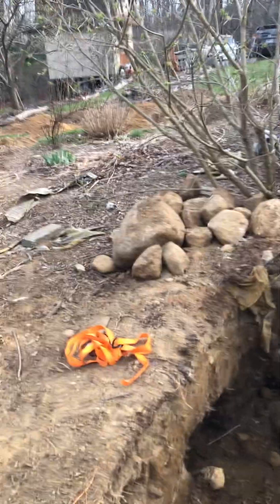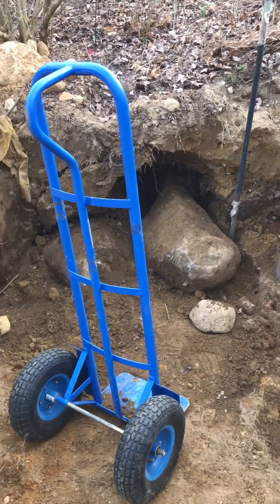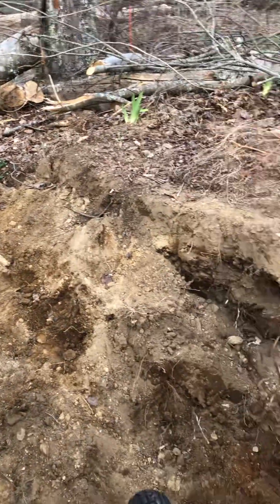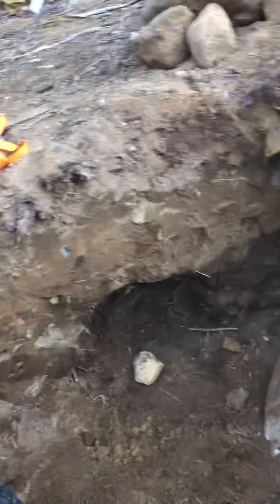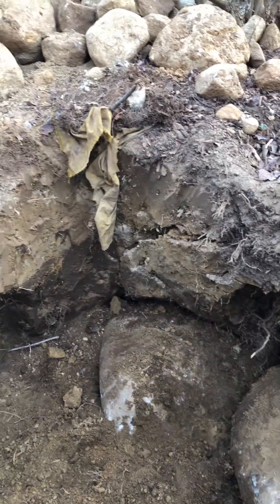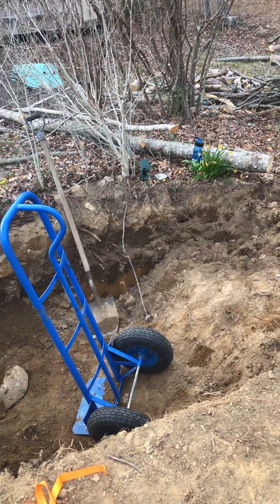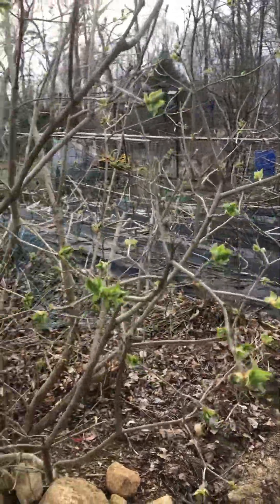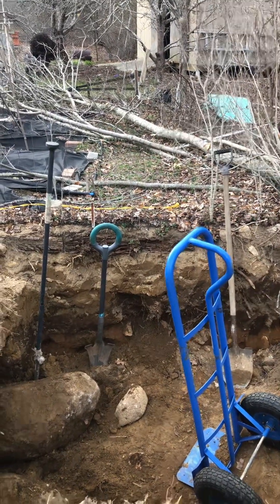Digging a fig root cellar 4/11/23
Hand building a root cellar to store my fig plants during New England hard winter in zone 6b ,here are some of the big potatoes 🥔 weighting over 200 pounds that I will have to tackle to get it done!